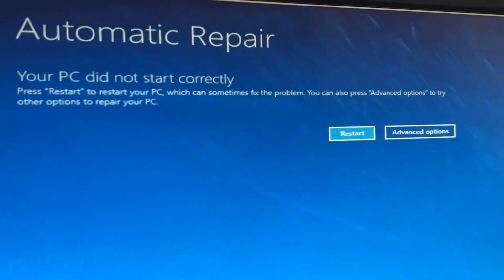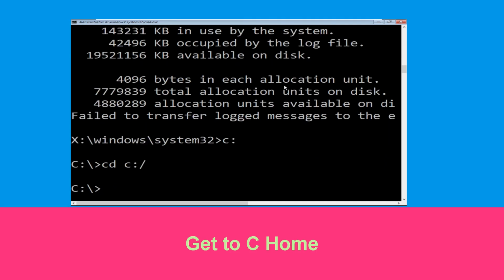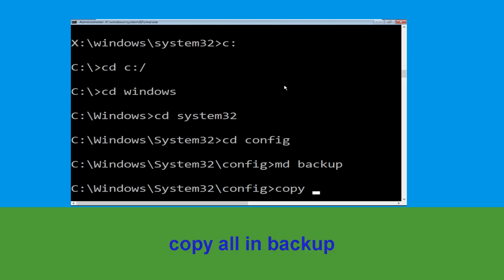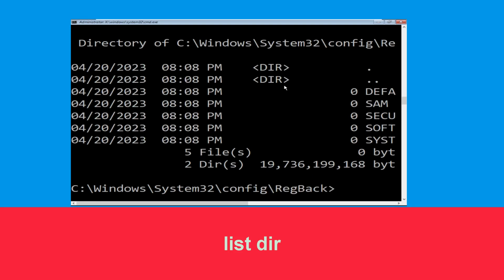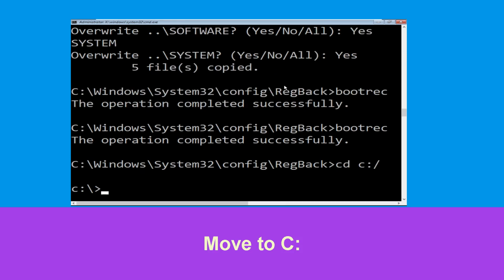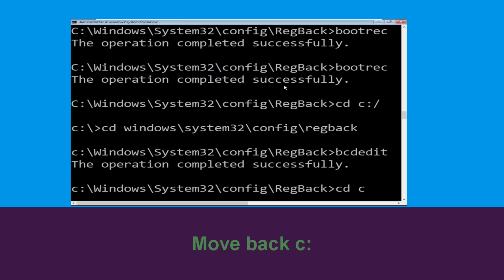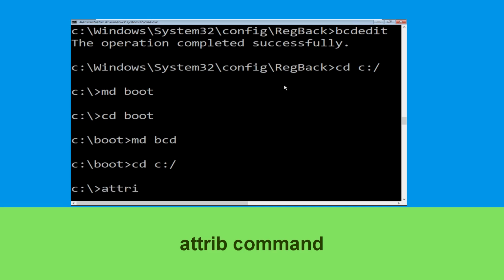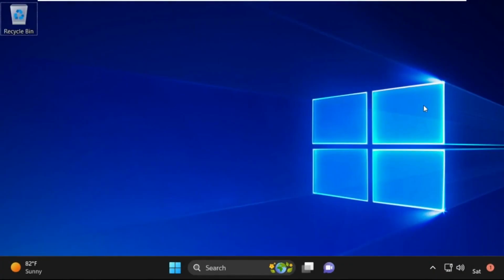ATTEMPTED_SWITCH_FROM_DPC Windows 11 Fix Blue Screen Error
• IRQL_NOT_LESS_OR_EQUAL Error
• BAD_POOL_CALLER Error